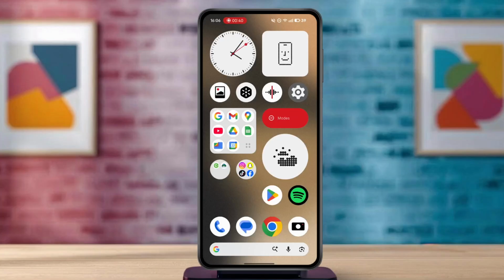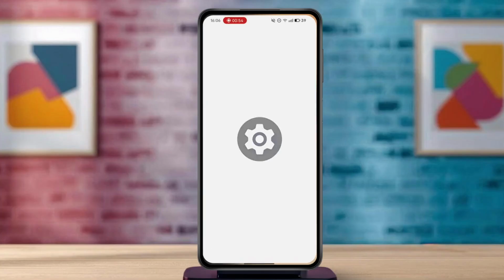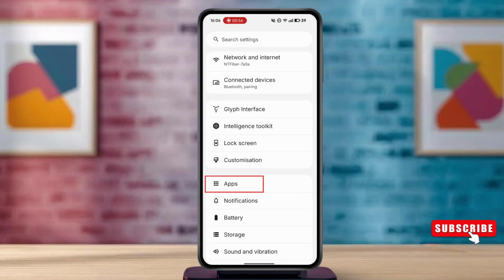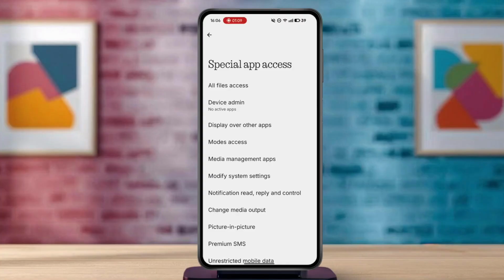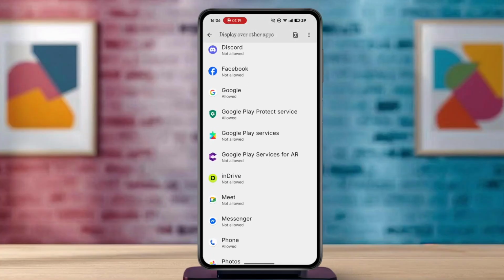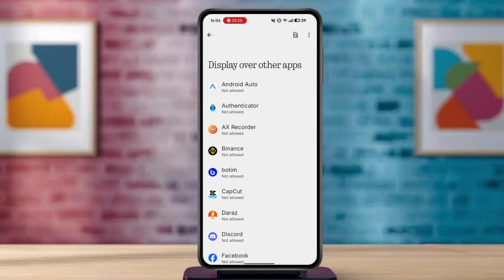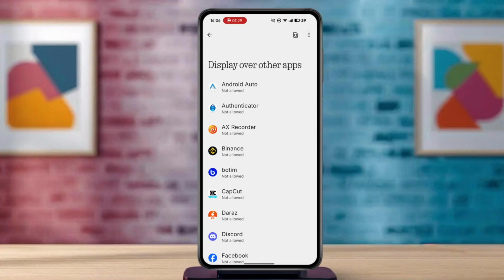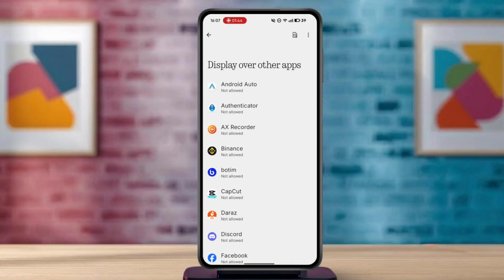How to Enable Game Overlay on Android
Want to enable game overlay on Android to enhance your gaming experience? This video will guide you through the steps on how to enable game overlay on Android quickly and easily. Whether you're asking, "How do I turn on game overlay on my Android device?" or need help using overlay features while gaming, this tutorial has you covered. Learn the steps to activate game overlay and enjoy smoother gameplay and in-game tools. Watch now to see how you can enable game overlay on Android today!

Timestamps:
00:00 How to Enable Game Overlay on Android
00:10 How Do I Turn On Game Overlay on Android?